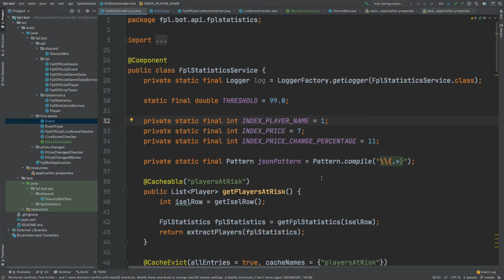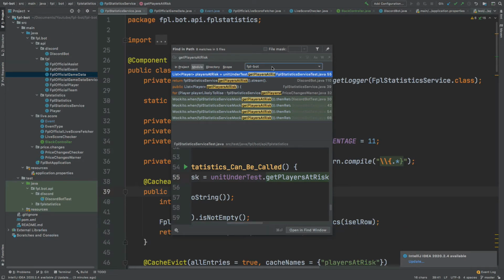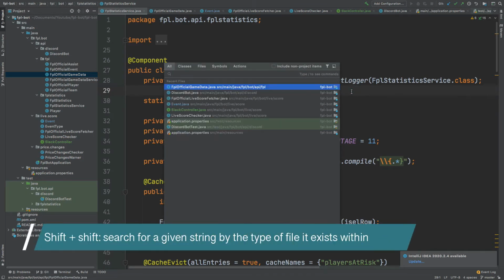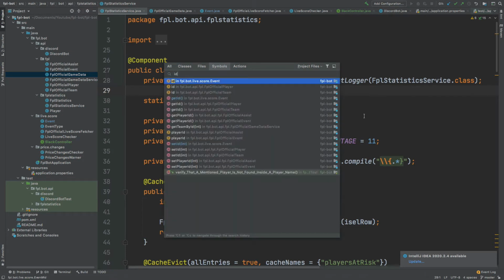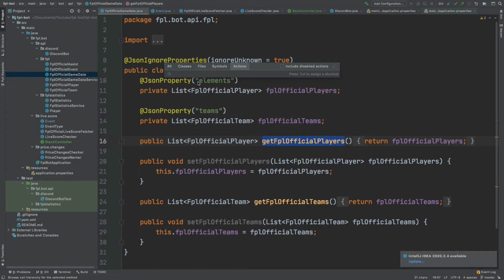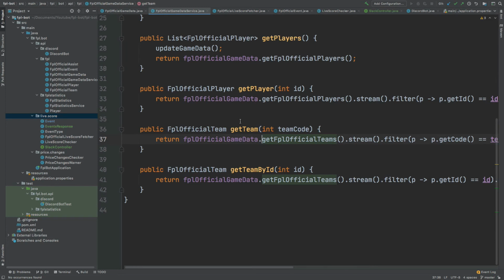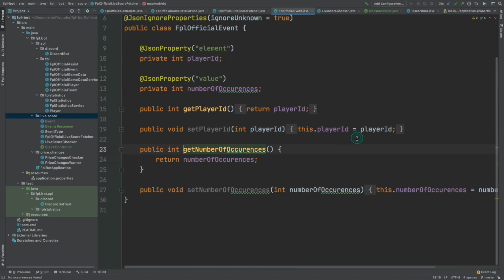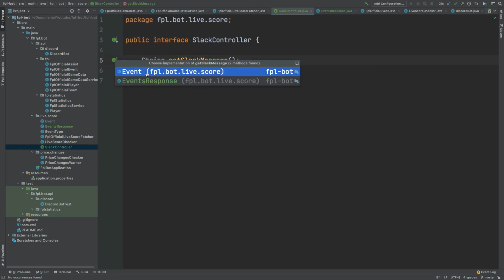Keyboard shortcuts and navigation tips within IntelliJ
Discover keyboard shortcuts that can help you to find specific files, methods, classes and instances across your application with higher efficiency with IntelliJ.
IntelliJ offers different ways that we can instantly specify where we would like to search and what type of item we are looking for (whether it be a class, file, method, variable and so on.)
Lastly, we will look at how you can control-click your way around an application to see where methods are called and what their implementation is.